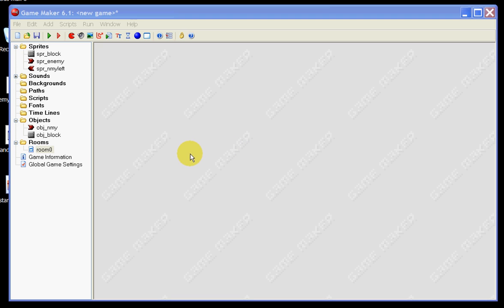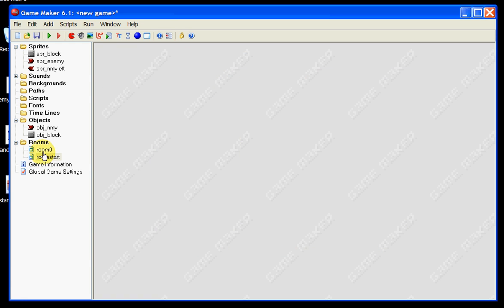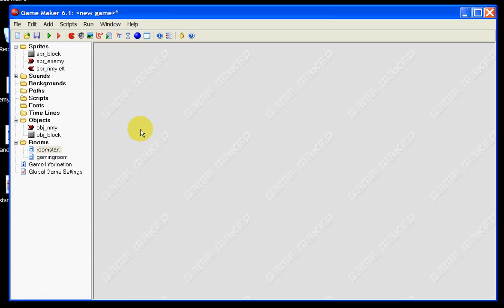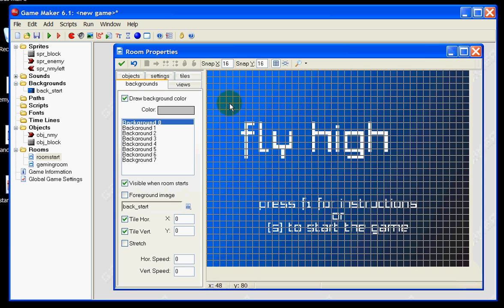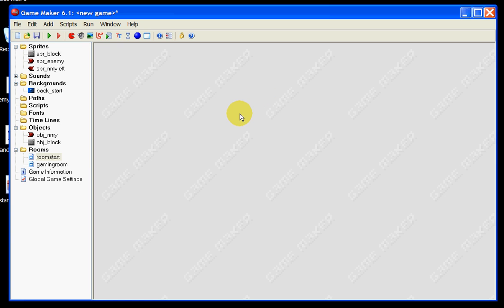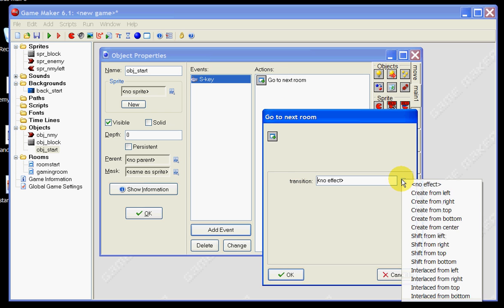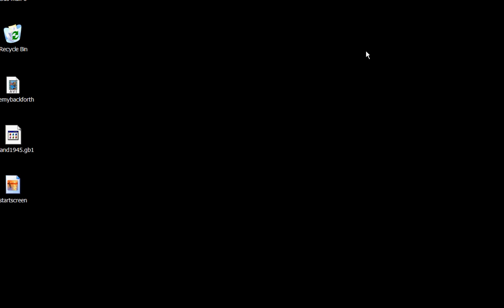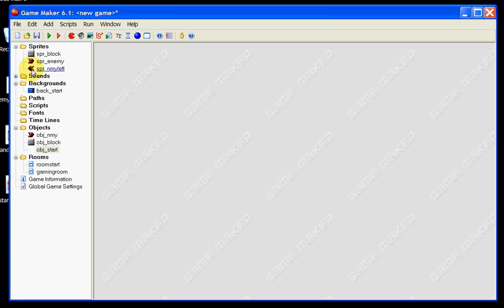menuscreen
creating a menu screen for your game